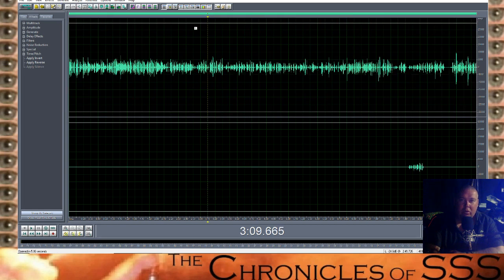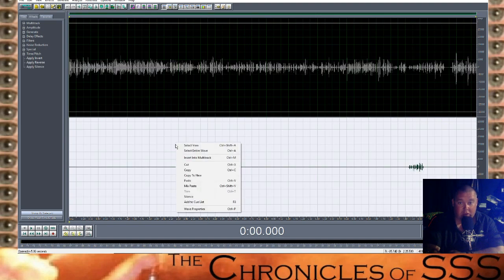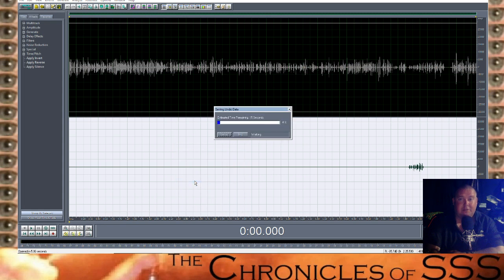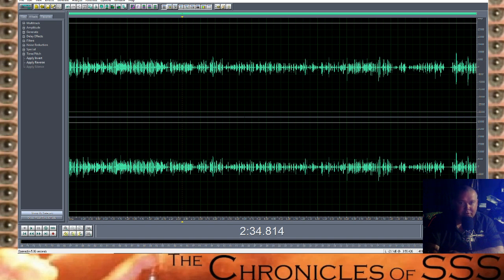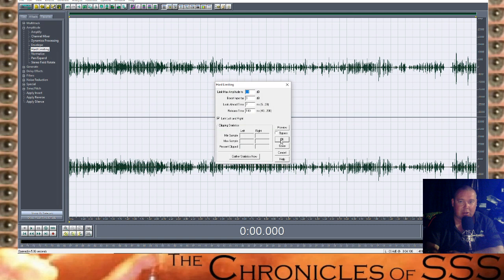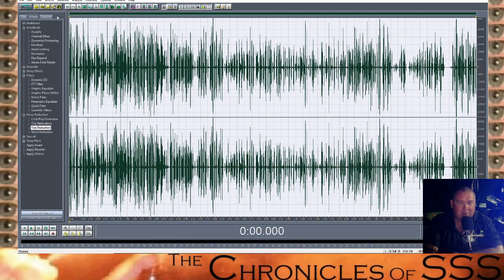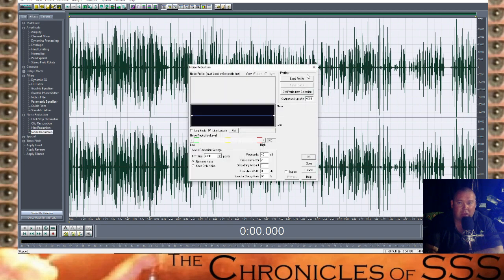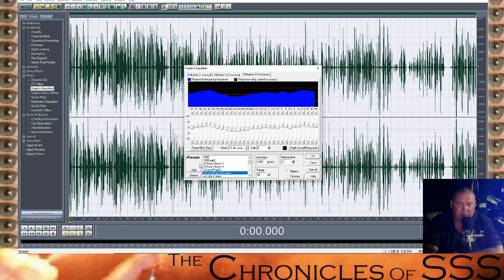TCOSSSTutorial2 The Chronicles of SSS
In the second Tutorial in the Video Production series,
SSS shows how he uses Audio programs to make videos  sound better .
Please note that the sound has not been fixed in this video to show you the difference